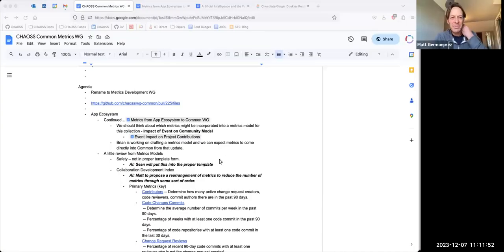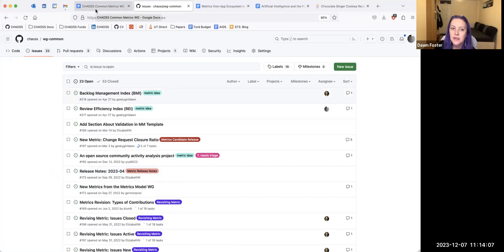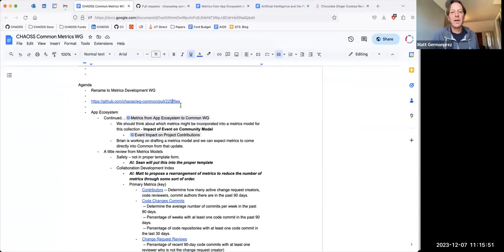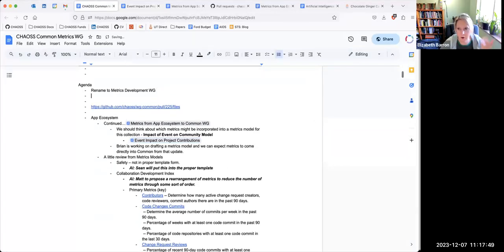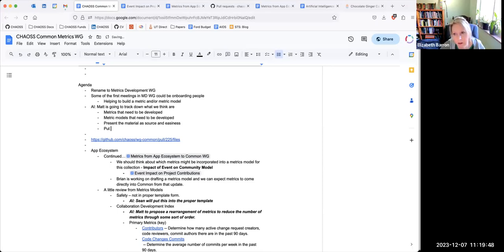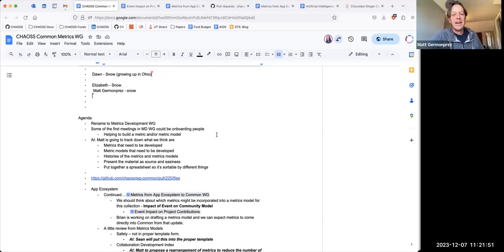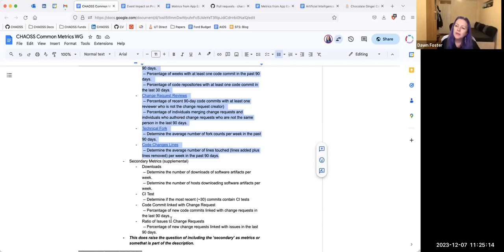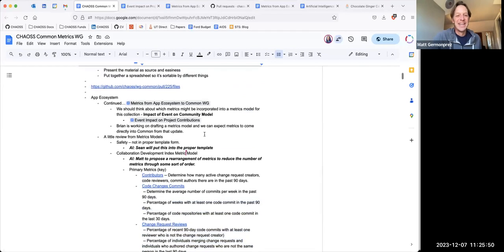CHAOSS Common Working Group, December 7, 2023